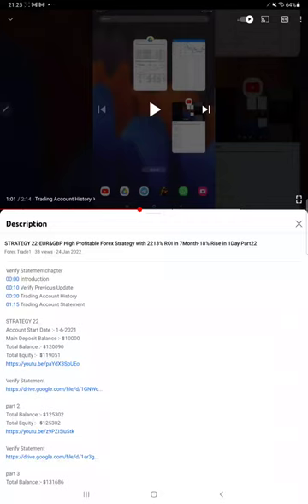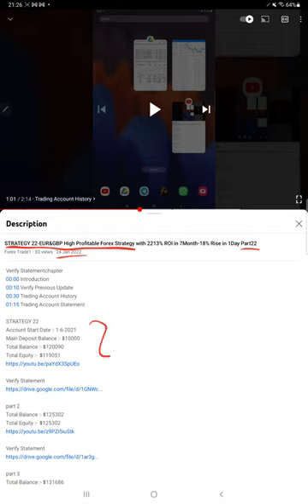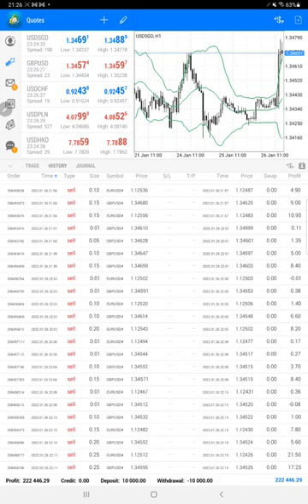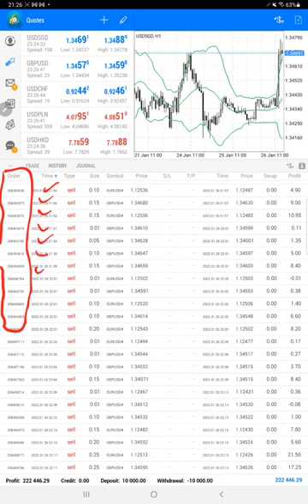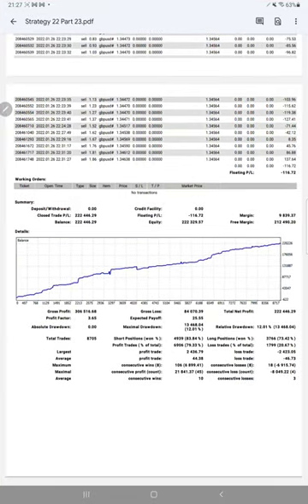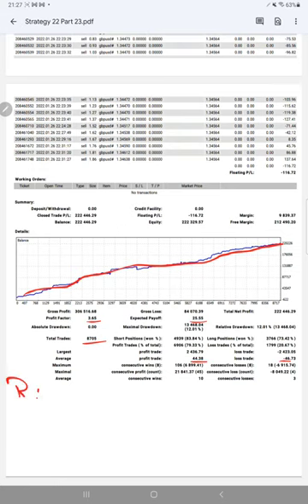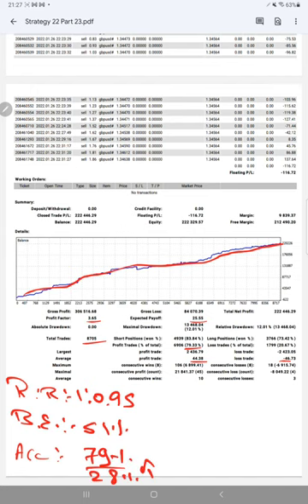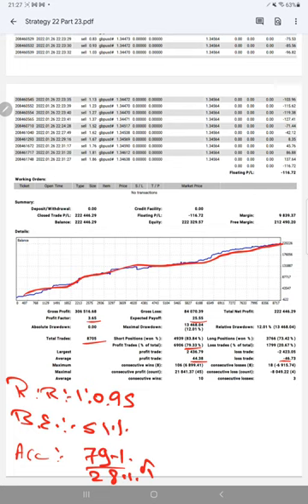STRATEGY 22-EUR&GBP High Profitable Forex Strategy with 2233% ROI in 7Month-20% Rise in 2Day Part23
Verify Statementchapter
00:00 Introduction
00:10 Verify Previous Update
00:30 Trading Account History
01:10 Trading Account Statement